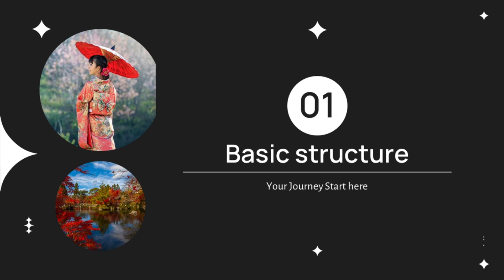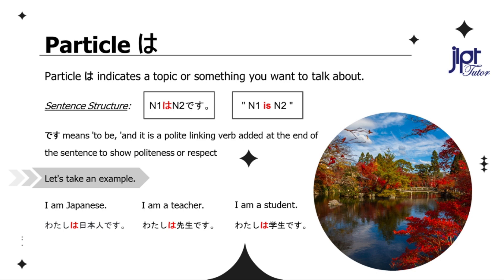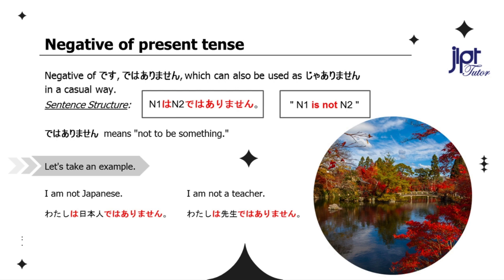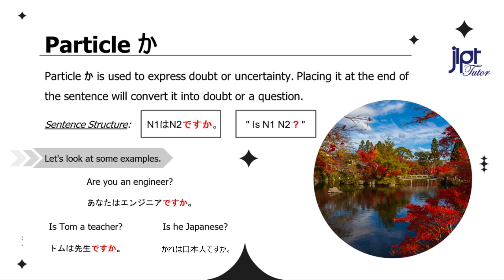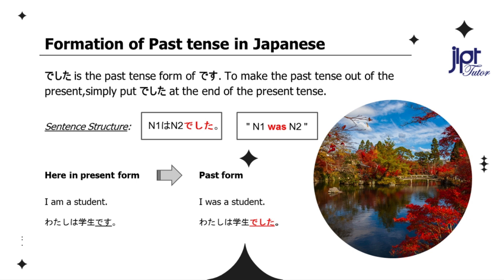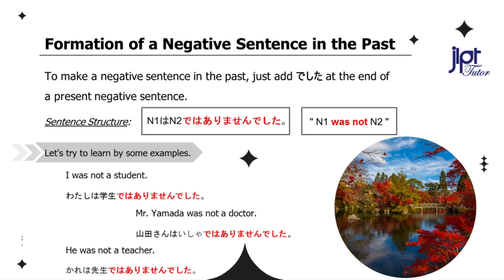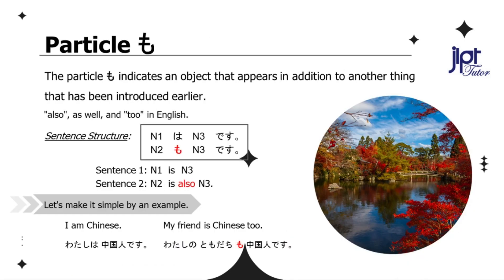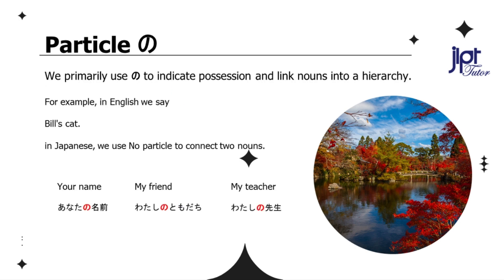JLPT N5 All Grammar Get ready for Test 2023 Part 1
My Course :
Japanese JLPT N5 Test Prep-course - The Expert Secret